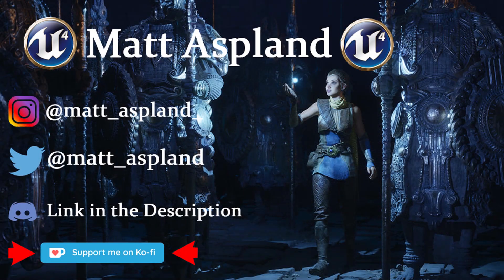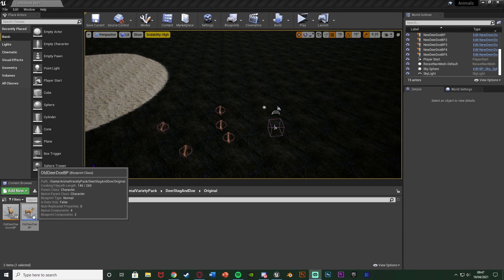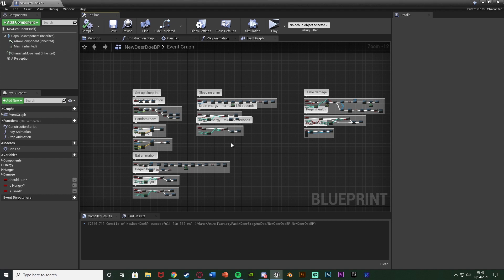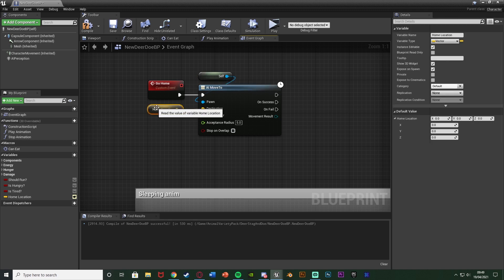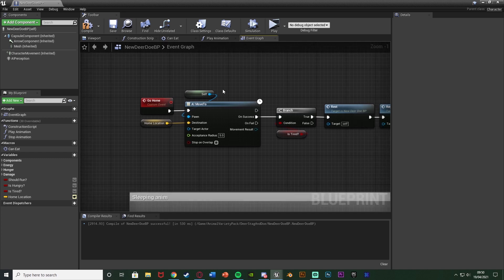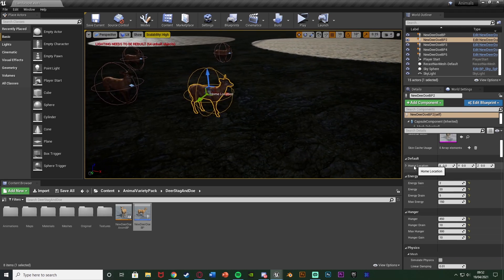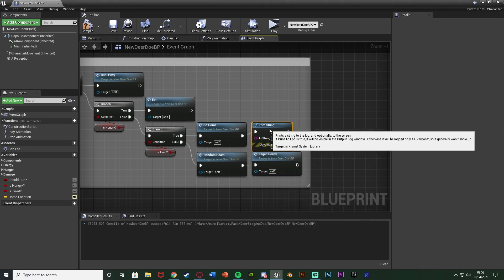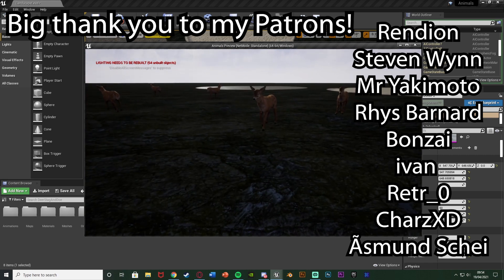Giving The Animal A Home Plus Fixing The Turn - Part 8 Of Creating An Animal AI In Unreal Engine 4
Hey guys, in today's video, I'm going to be showing you how to create a home or habitat location for the animal AI. This means that you can make the animal return home at any point, and will automatically return home before sleeping. We also go over how to fix the snappy turning on the animal.

Keep up to date with the progress of the series

00:00 - Intro
00:48 - Fixing The Snappy Turning
02:00 - Giving The Animal A Home
06:48 - Final Overview
07:11 - Outro